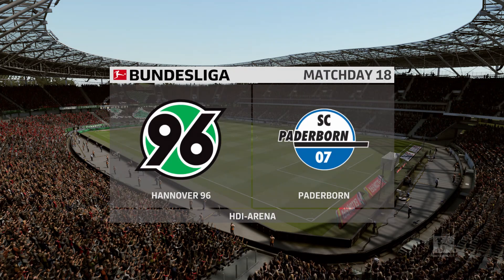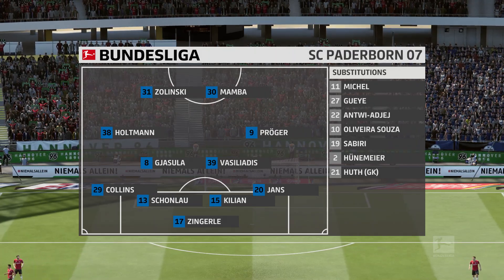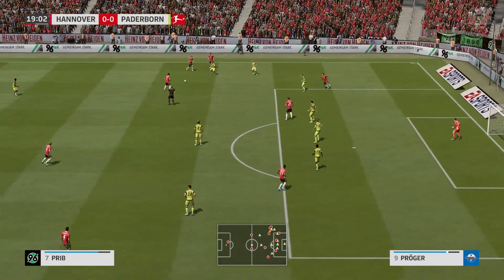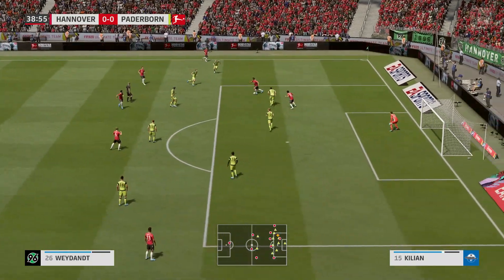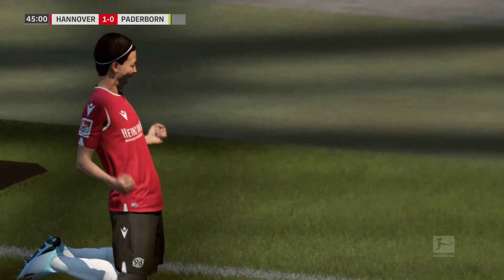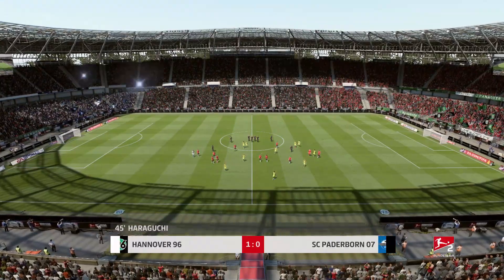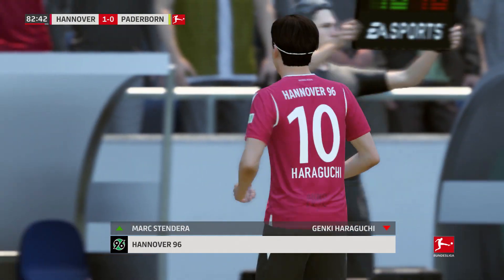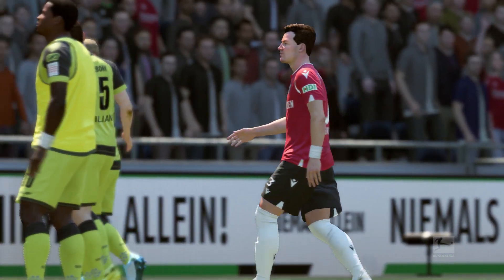FIFA 20 | Hannover 96 vs Paderborn - Club Friendly | 11 January 2020 | Full Gameplay HD